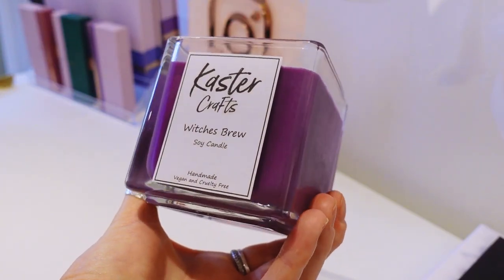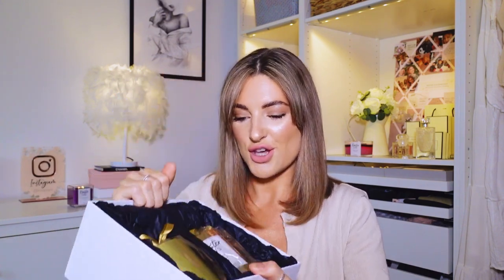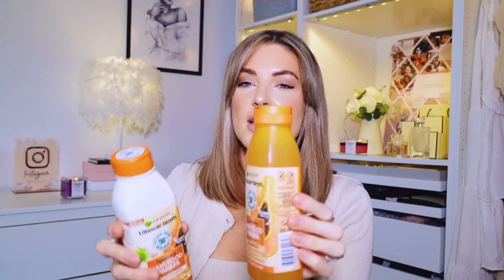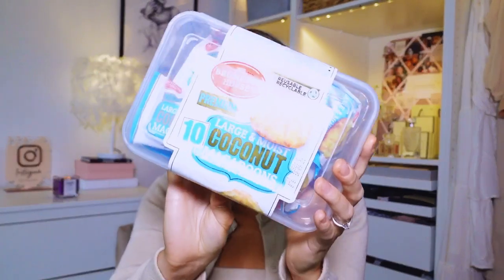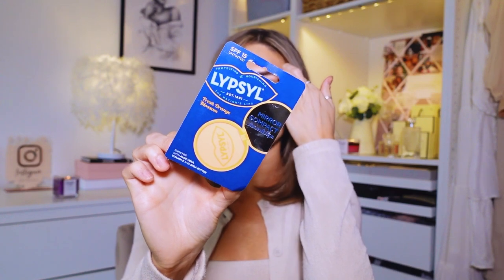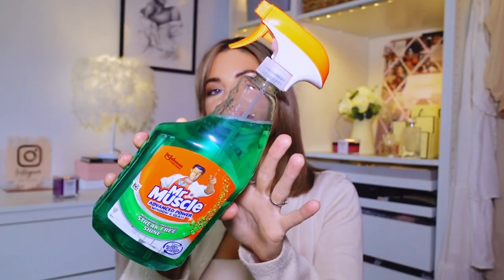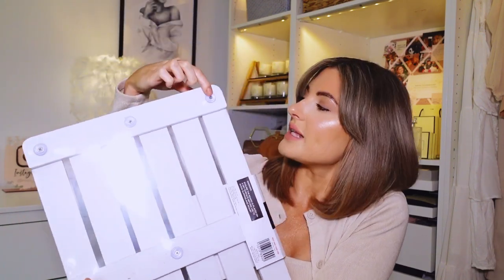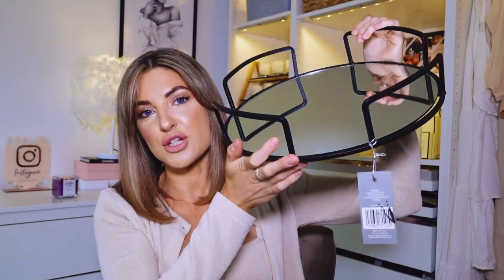HUGE HOME BARGAINS HAUL JUNE 2021 || Bathroom Decor, Cleaning, Beauty & Haircare!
Today’s video is a huge home bargains haul June 2021, I have a whole range of things from bathroom decor to hair & beauty products! I love home bargains for an affordable shopping trip! Check out the video for all the new in home bargains bits!

COCO & EVE - ROSIET (10%OFF )
LATEST IN BEAUTY - LBFEBPP (FREE DELIVERY)
Shop my brand! (clothing, apparel and Pet Friendly Candles)

Every day makeup favs! 👇
By Terry cc cream (shade sunny)
Tan luxe serum
Loreal foundation
Elf Camo Concealer
Tropic skincare (blush - WAY TO GLOW pressed highlighter shade rose gold, lip liner - shade stripped & sponge)
Eyeshadow palette ( comes as a set )

Love Rosie 💋